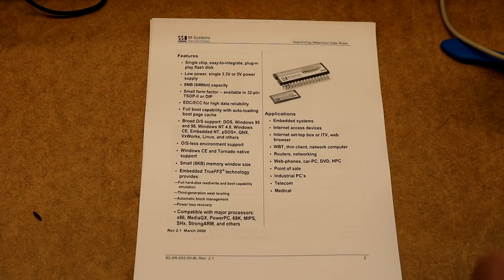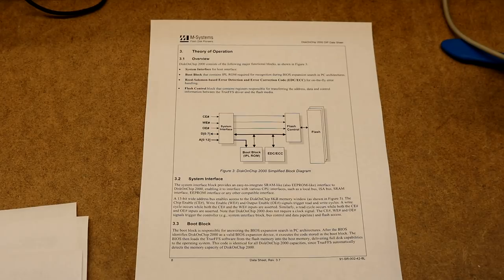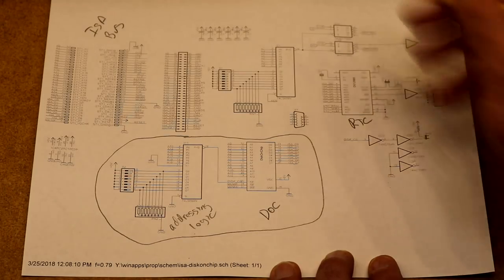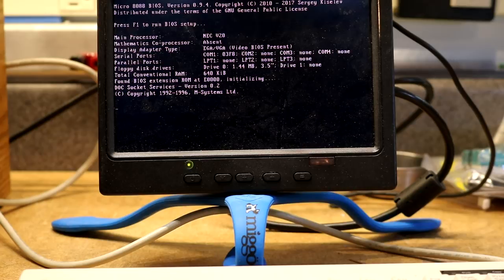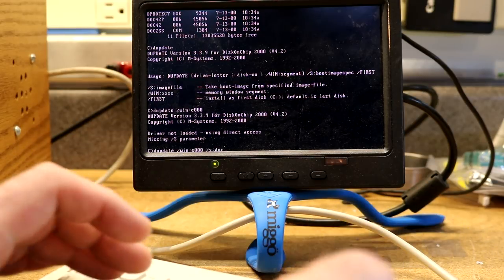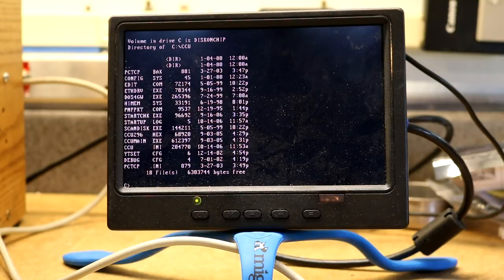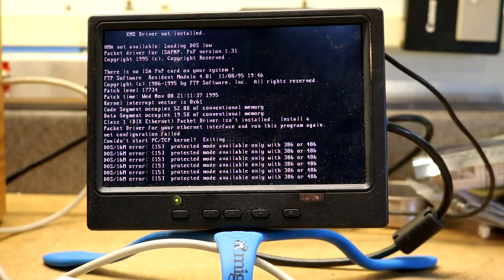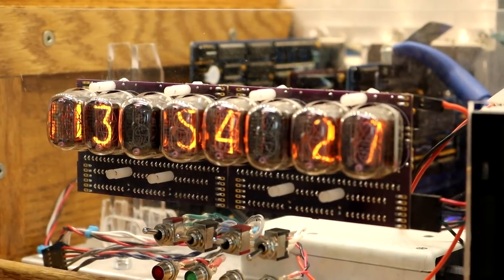ISA DiskOnChip and Clock Board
In this video, I create an 8-bit ISA board for trying out some DiskOnChip ICs that I bought on eBay. There was some extra space on the pcboard, so I also added an optional real-time clock IC. I describe how to replace the boot loader on the DiskOnChip, look around the existing data (nothing exciting there), and then reformat it.